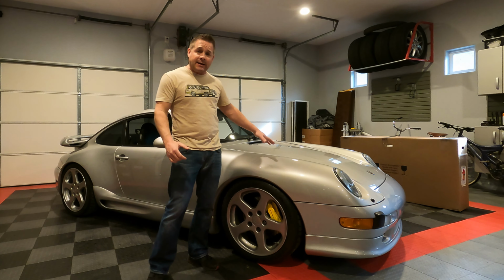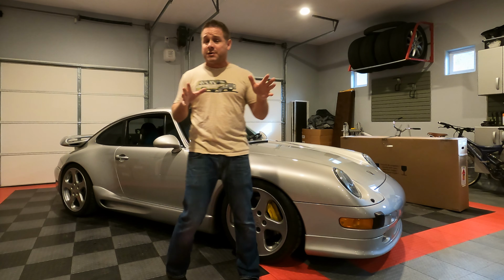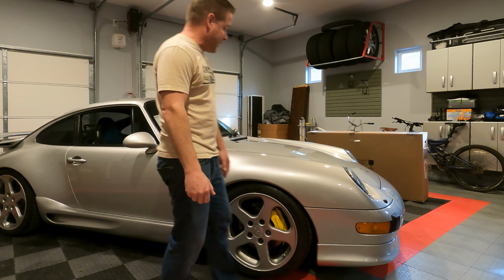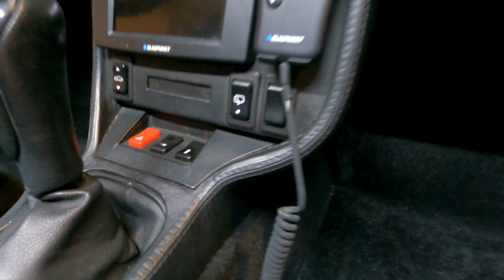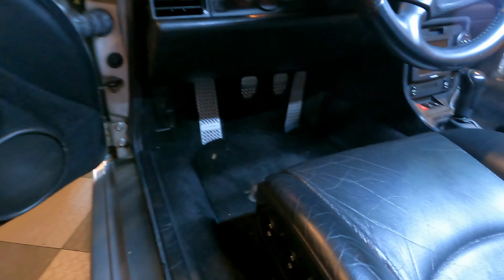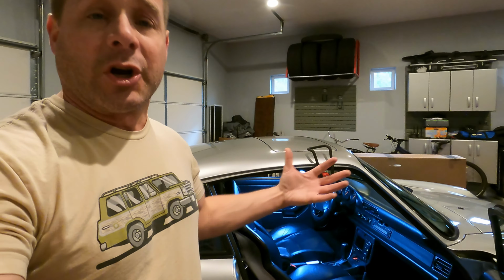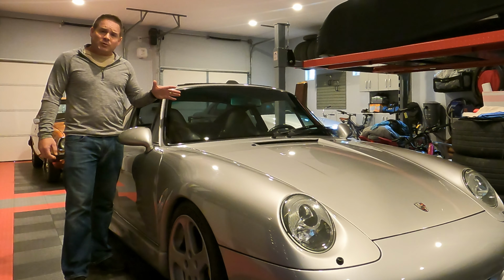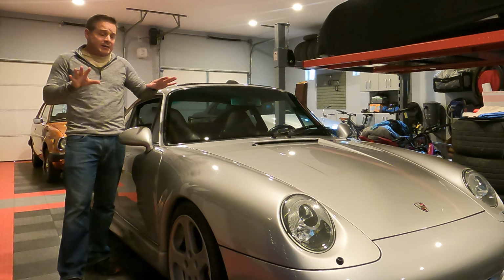993 Turbo windshield exchange and Navigation talk!!! Did this come with navigation from Porsche????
In this video we will be changing out the windshield (this was the original) due to a large crack from a rock.

In addition, this car came equipped with a Blaukpunkt Navigation RGS 05 Travel Pilot Navigation system.  Everything from what I can tell looks like a factory install from their Porsche "Exclusive" division but I've never been able to confirm.  I think the only way we would be able to is if Porsche would be willing to look through the microfiche in order to see actual build sheet and what happened when it left the factory.

This (US Spec Car) was purchased by an American military person on 1997 in Germany and then brought into the US in 2001. At that time it had 21k miles but as you can see hasn't been driven nearly as much over the past 21 years.

If anyone has any additional information on this car or who may have installed this setup I would love to find out.